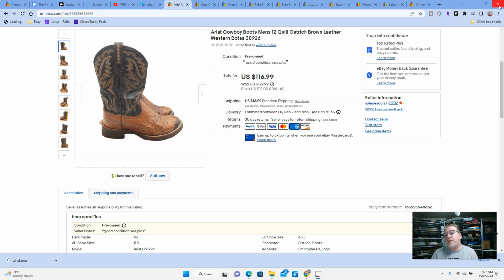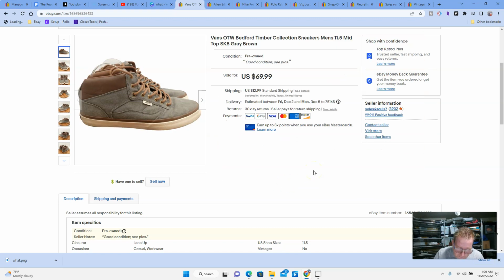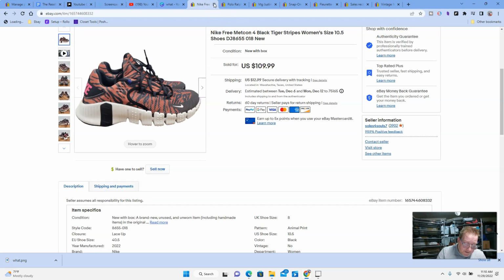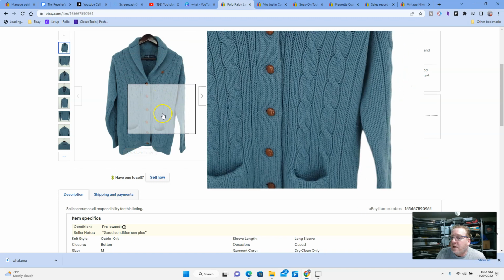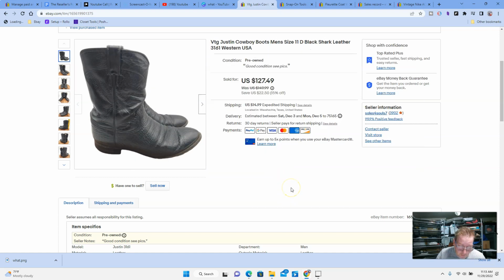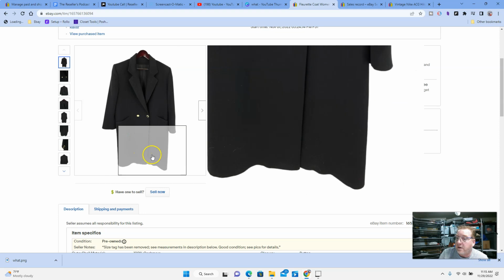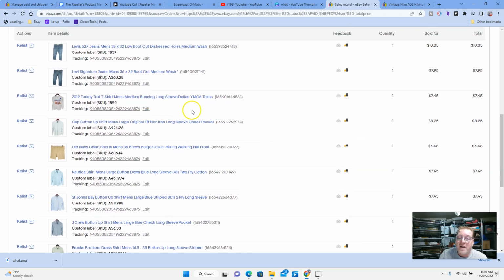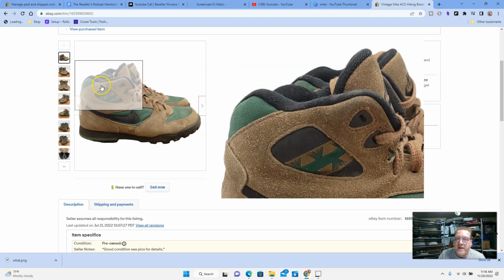What Sold? $100 Plus Sales on Ebay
In this video I show you items that have sold recently for me for $100 or more.  These are clothes and shoes that you can source and sell for good profit.

Clear Inventory Bag 10x13
Husky metal shelves
Havox Large Light Box For Clothing Photography)
Havox Shoe Photo Box
Inventory sku stickers
Rollo Thermal printer
ROLLO Thermal Direct 4x6 Shipping Label
4" x 6" Thermal Shipping Labels
Diamond tester
Gold & Silver Magnet Tester
Canon t6i
shoe steamer cleaner
Keep track of your daily listings with a listing clicker:
Book Club Links:
7 Habits of Highly Effective People